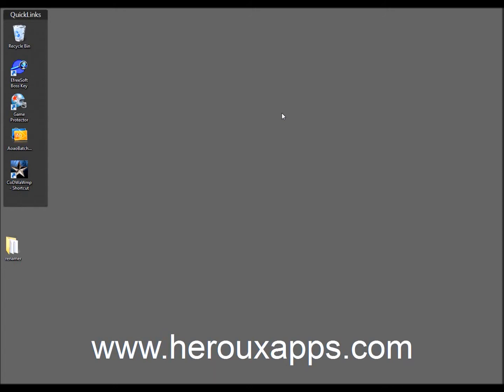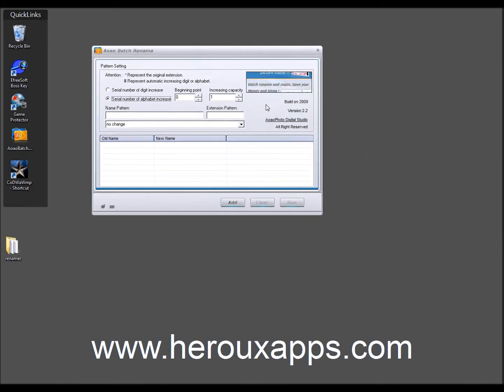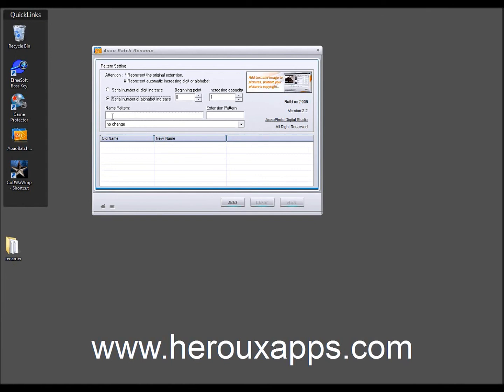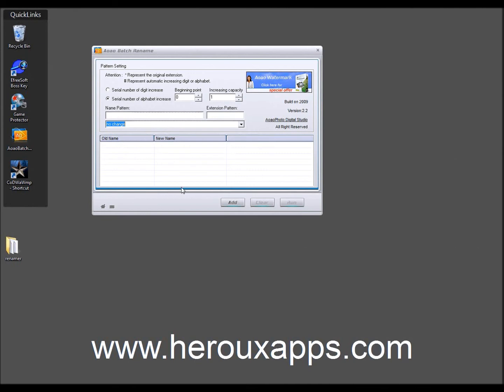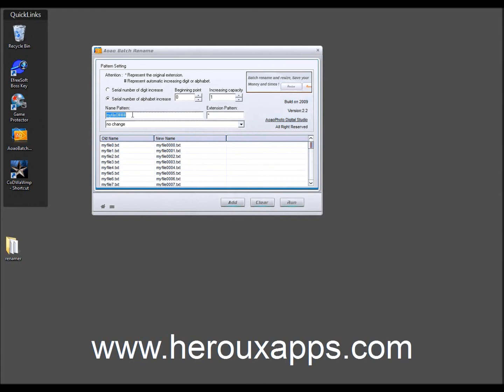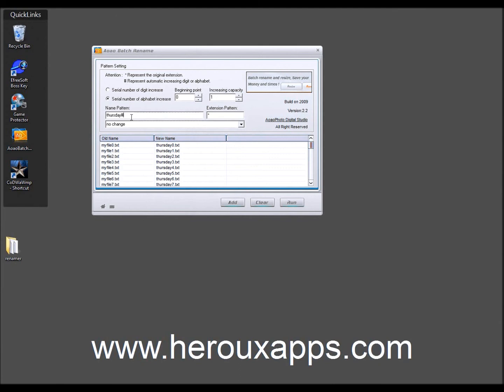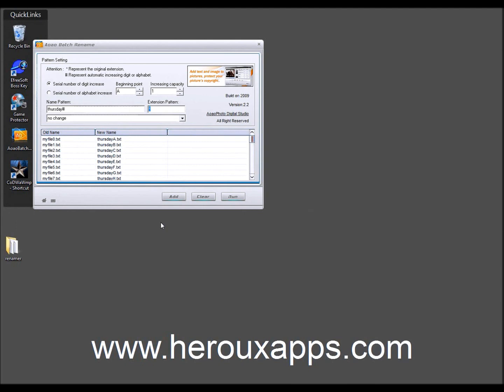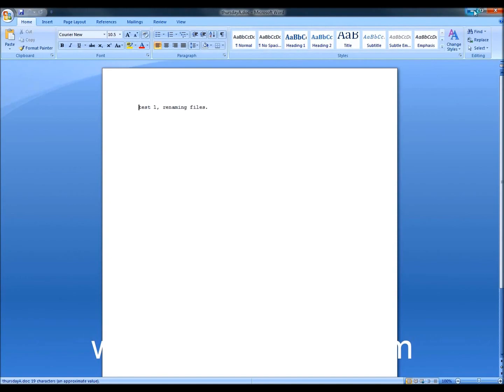renamer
This program allow you to rename or change the file extension of multiple files at once.